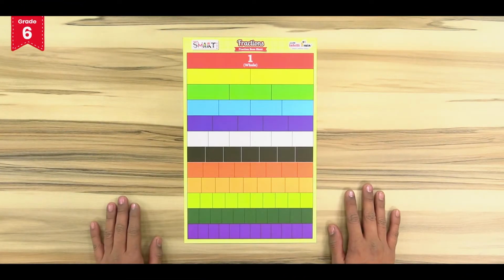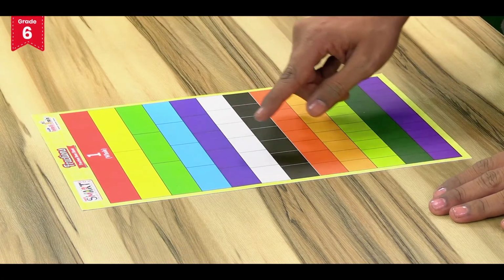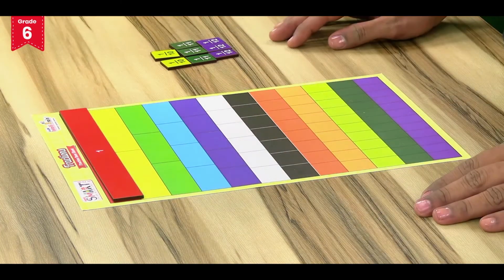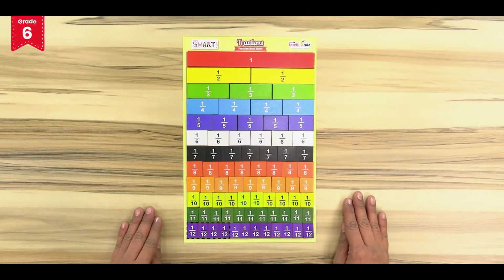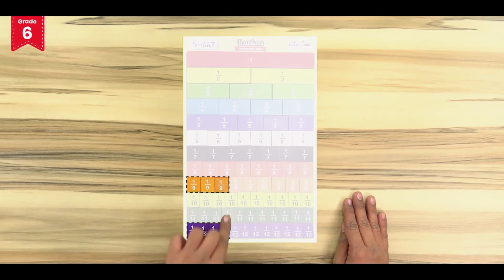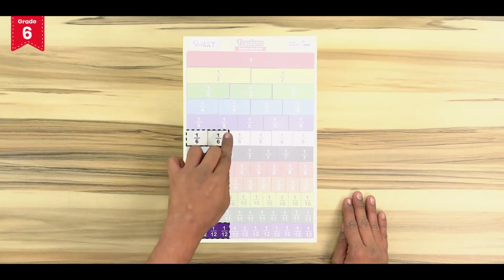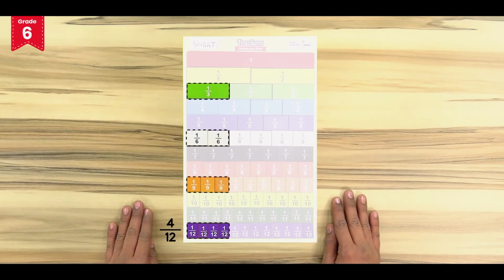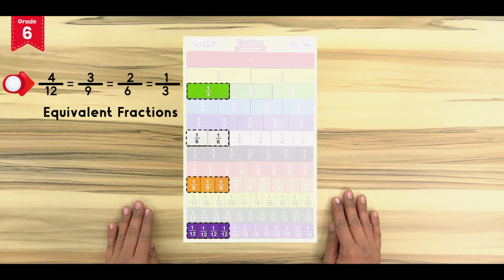ALLEN Intelli SMART Box| Trick to find Equivalent Fractions| Maths Activity Kit for Grade 6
ALLEN Intelli SMART Box is the Best Maths Educational Toy & Learning Kit for Kids of Grade 6 to understand the practical concepts of find Equivalent Fractions.

Kids clearly understand the concept of Fractions as part of a Whole through a vibrant practical Activity. They also learn how to identify Equivalent Fractions in the play-way method using fun Maths tools from the Fractions Activity Kit of the Intelli SMART Box Maths (Curious) for Grade 6 Kids.

✔️40+ Quizzes and Lots of Fun!